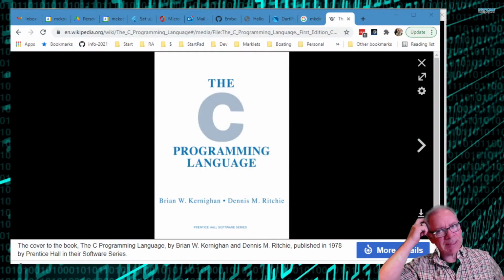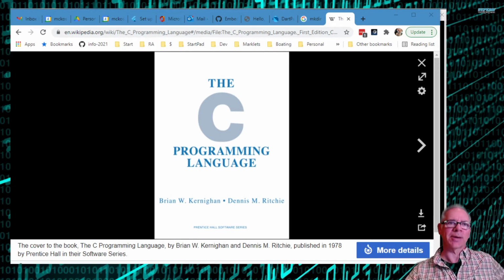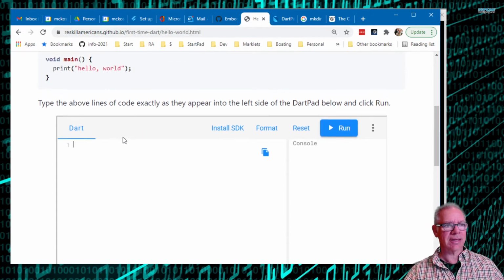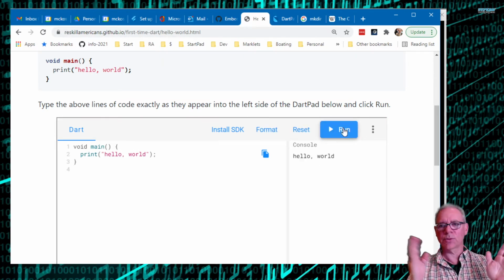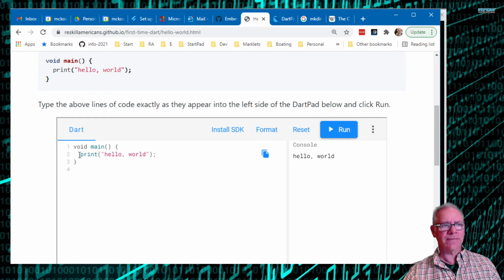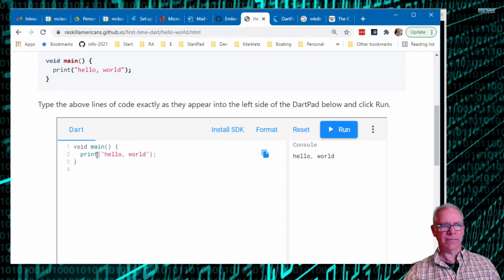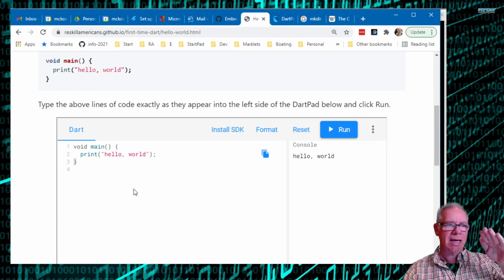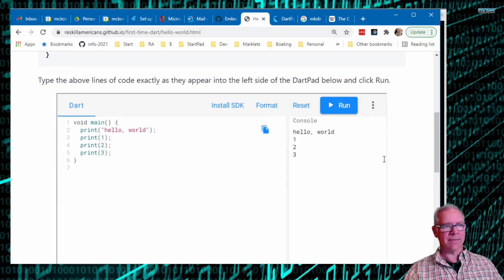Hello, World! | First Time Dart Lesson # 1